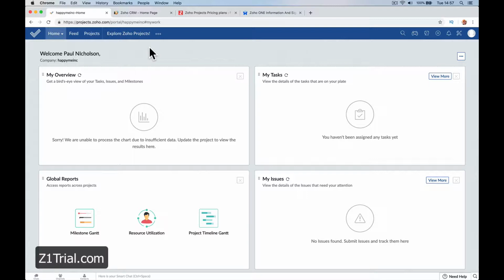Zoho Projects Training Introduction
► Useful?